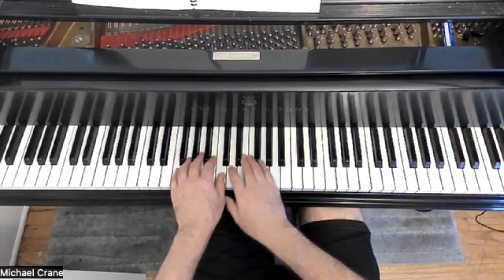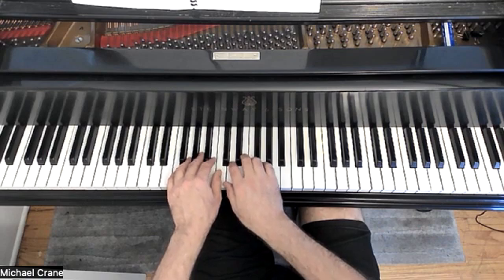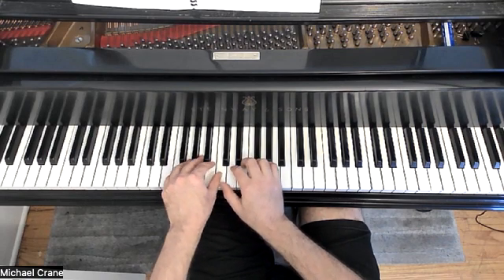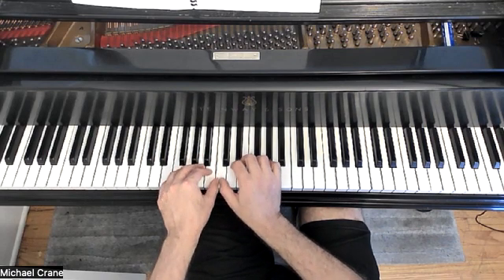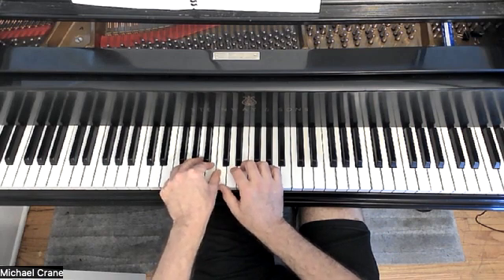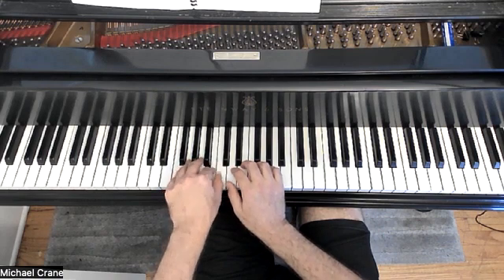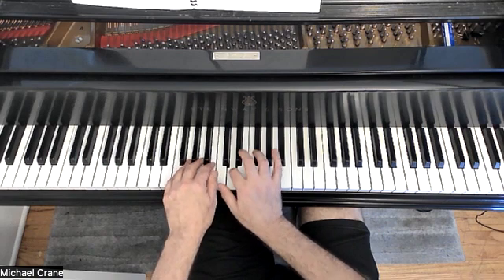FIRST SERENADE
From The Joy of First Year Piano